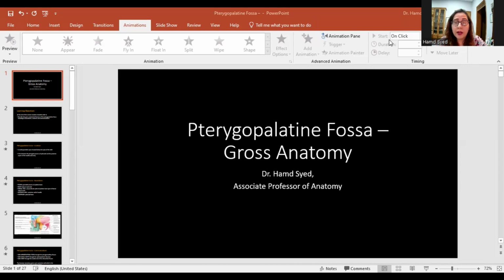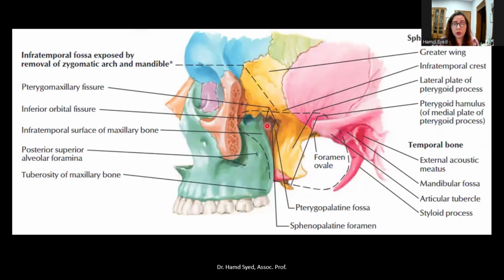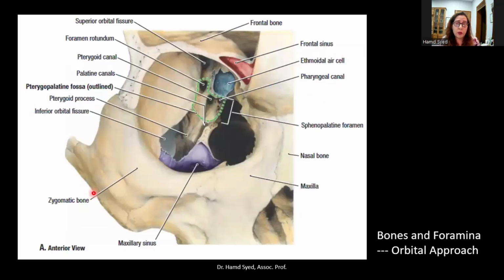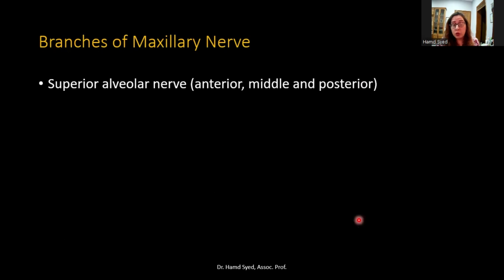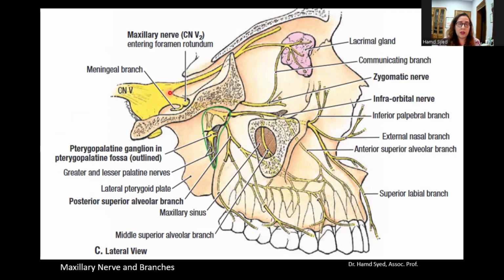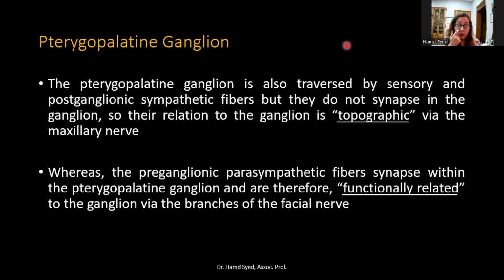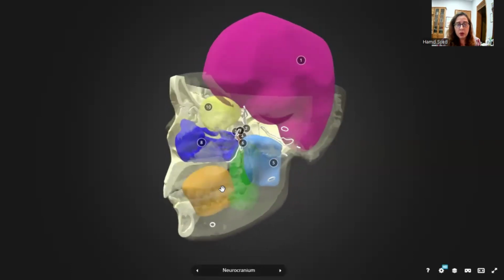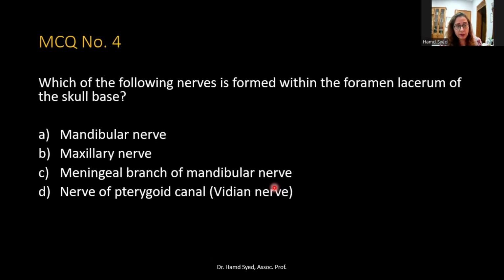"Pterygopalatine Fossa"--- Gross Anatomy Summarized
Basic anatomy of the Pterygopalatine Fossa explained on diagrams, bones and 3D digital model (acknowledgement of Living Anatomy). MCQs also included for reinforcement.